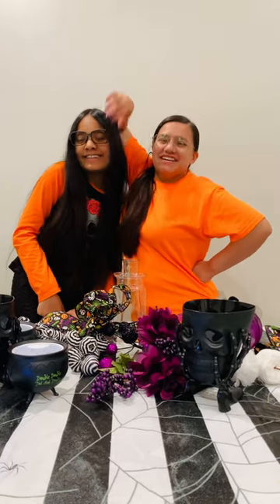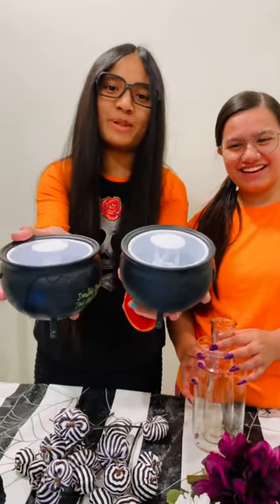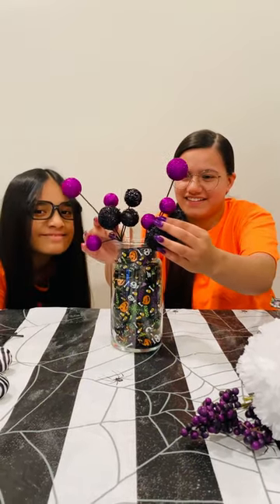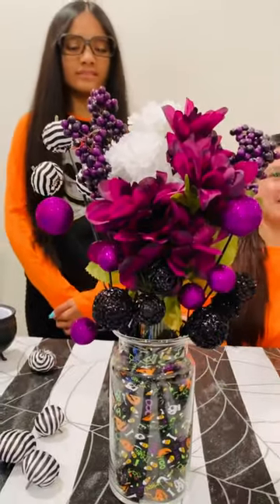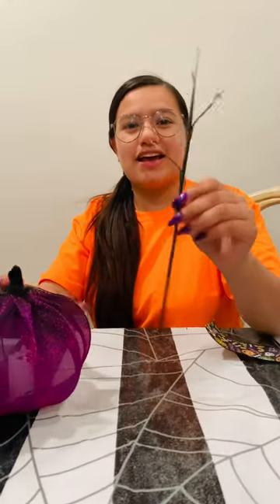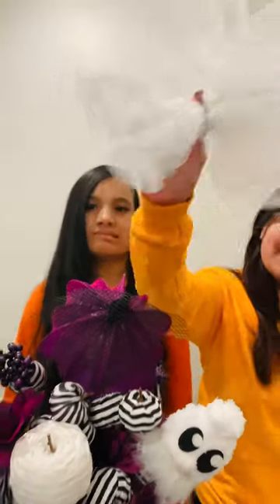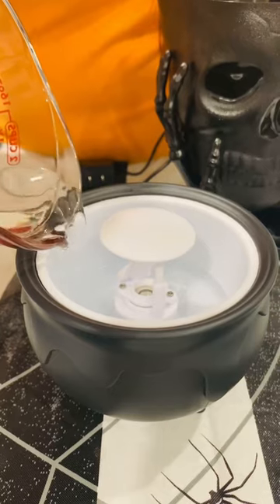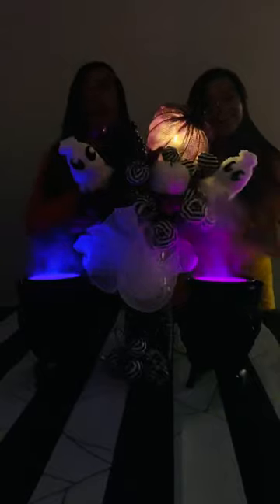DIY Halloween centerpiece!